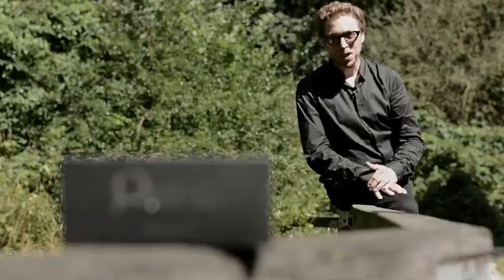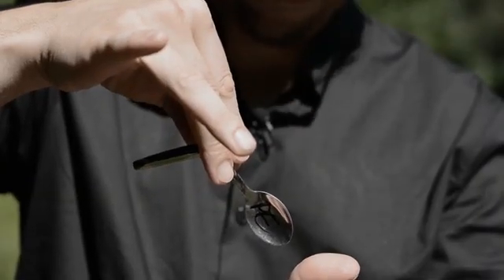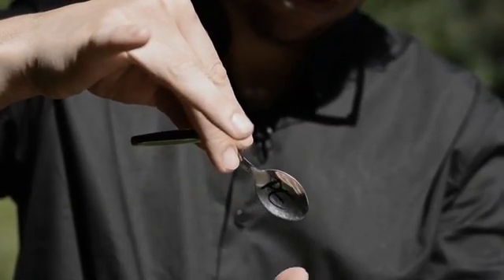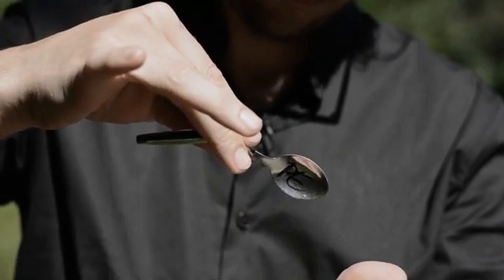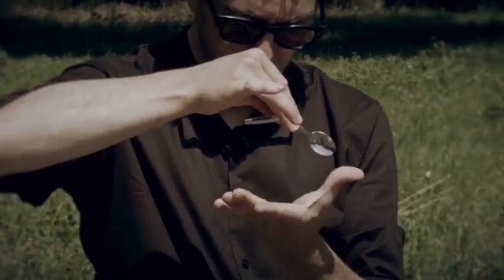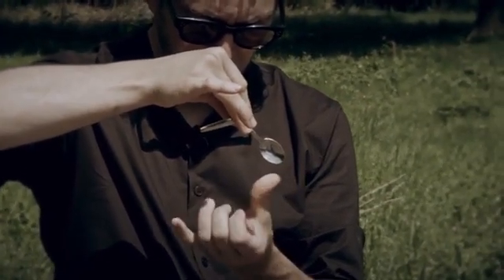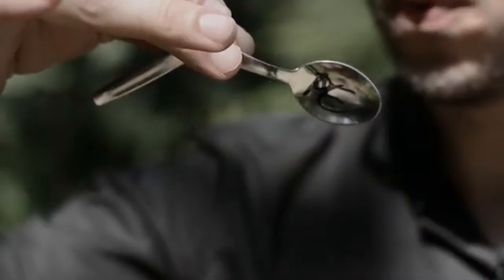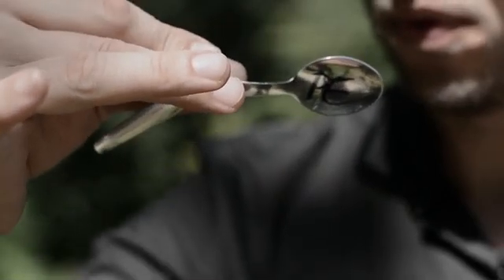QUANTUM SPOON BEND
«Spoon bending» a été hypnotisant des publics dans le monde entier depuis des décennies. "Quantum Spoon Brev" vous permet d'utiliser un café ou une cuillère à thé régulier, qui peut être signé (qui peut être signé) et le métal de cette cuillère deviendra très liquide, car elle se plie lentement  pour se restaurer à son état d'origine!
Sans aucun change, la même cuillère est remise au spectateur pour devenir souvenir étonnant!
La courbure de la cuillère empruntée n'était jamais encore à ce visuel, très facile à effectuer!